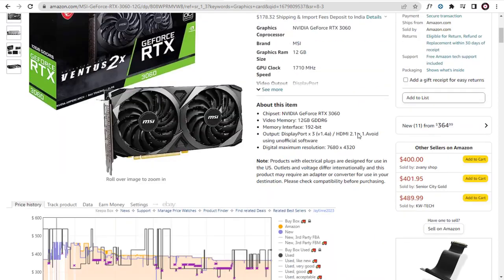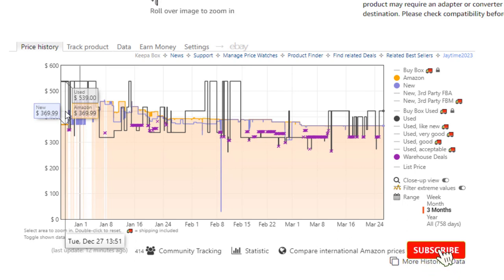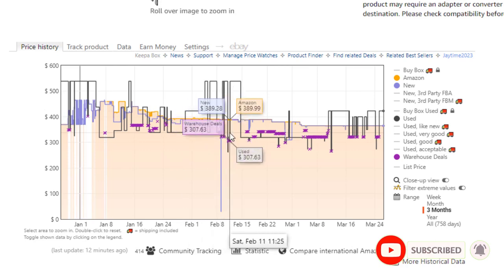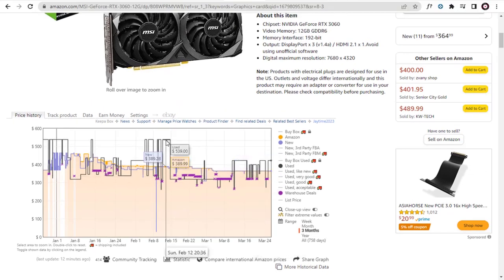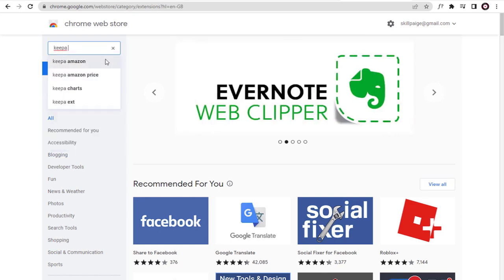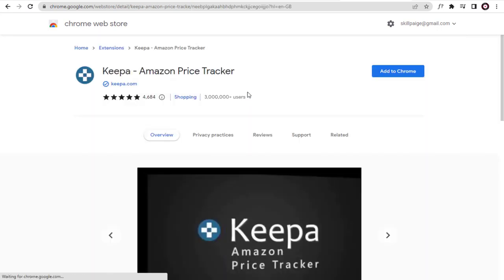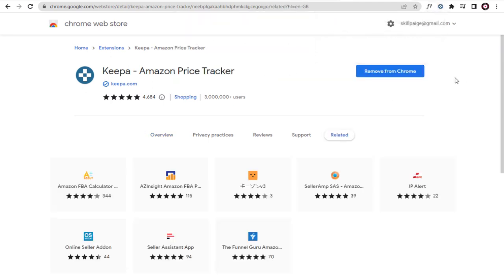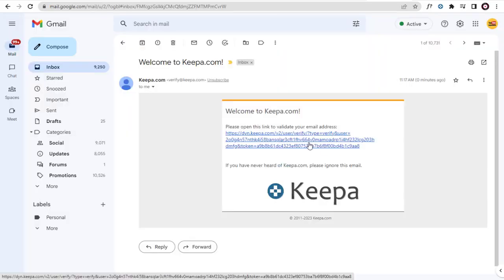Tracking Price Variation in Amazon High and Low - Price Tracking Tool